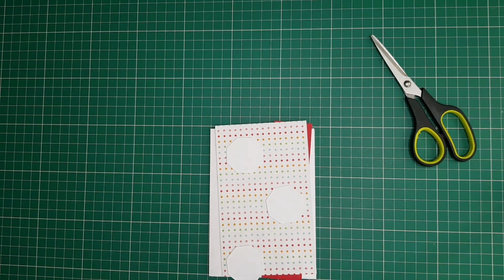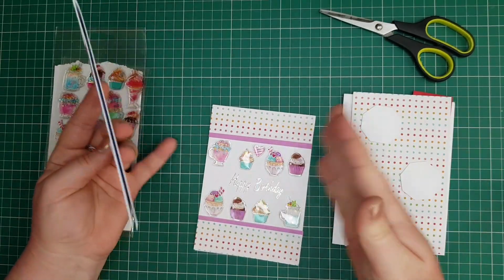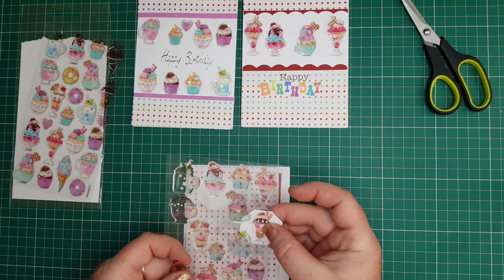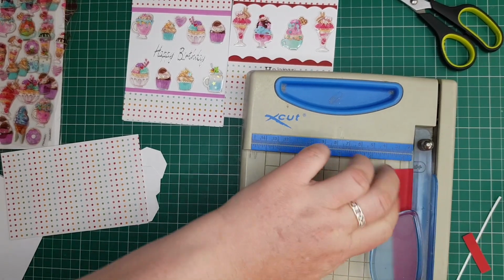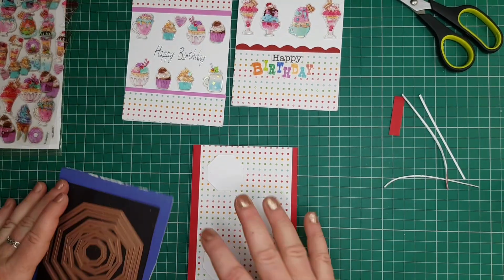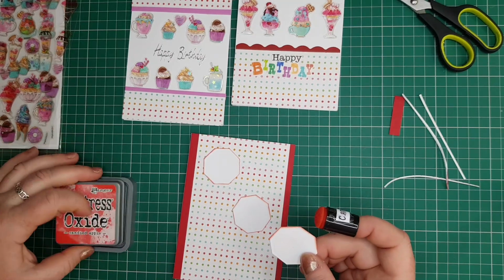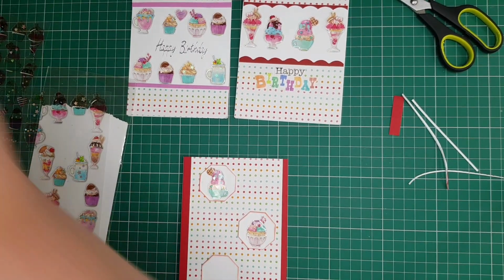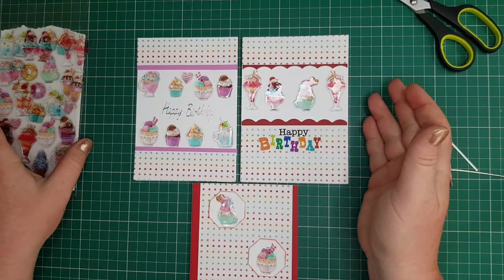2023 card157 Sweet thanks // easy and quick with scraps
hello,
this is the third card i made using the same sticker sheet and paper pad. i love this sweet and colourful collection. I hope it will help you stretch your own stash.
I apologise for the cuts, did not notice my camera was in wrong position. but you can still see all the photos on my blog.

Ela xx